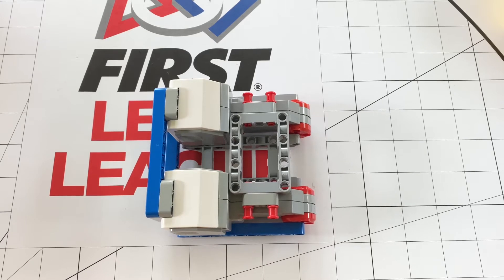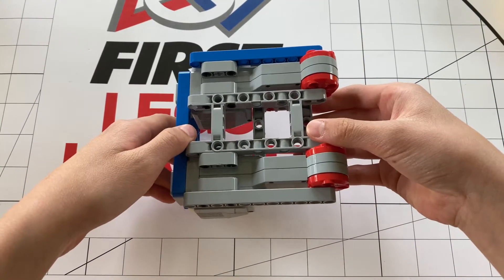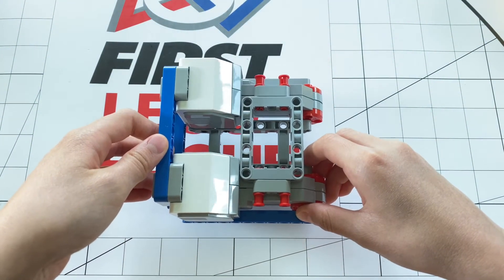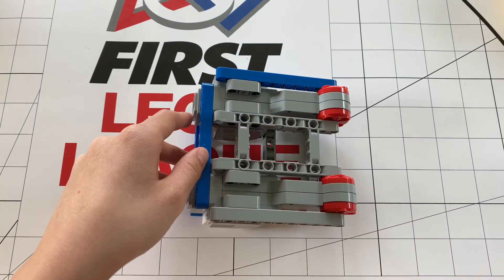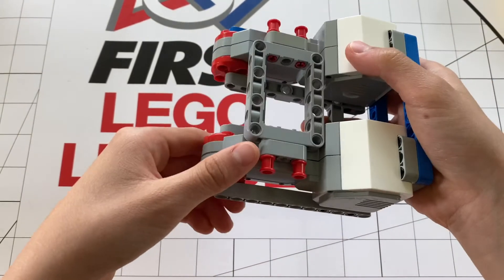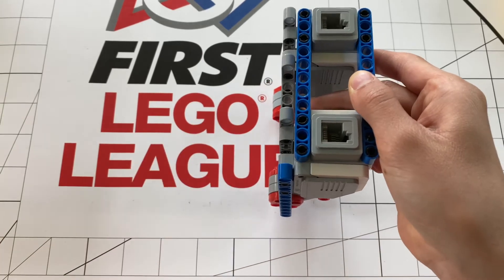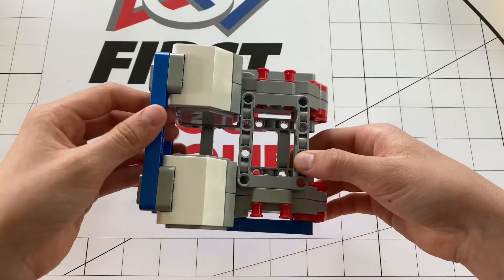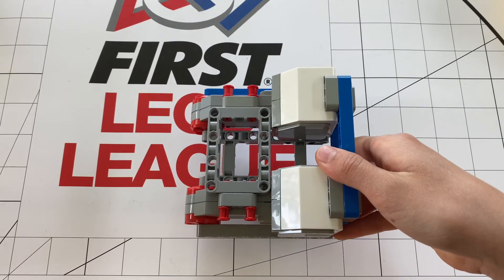How to Make an Amazing FLL Robot With Different Combinations!